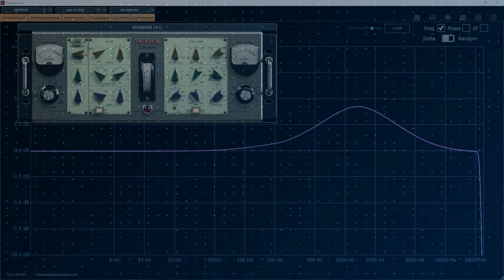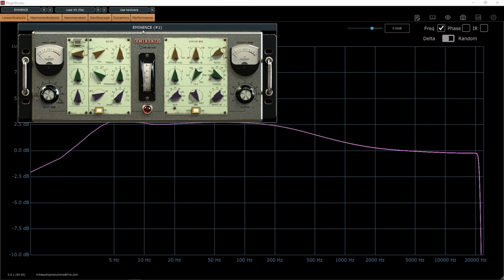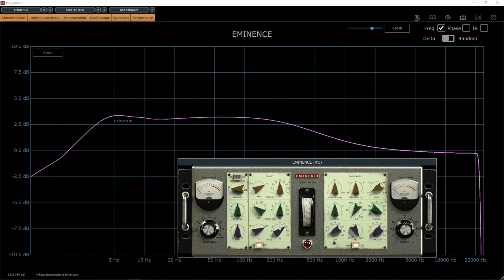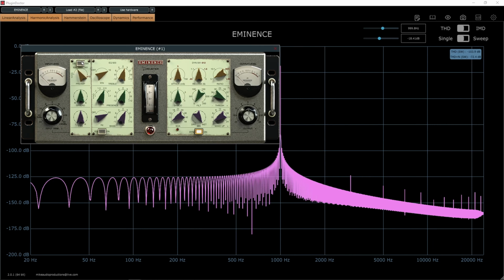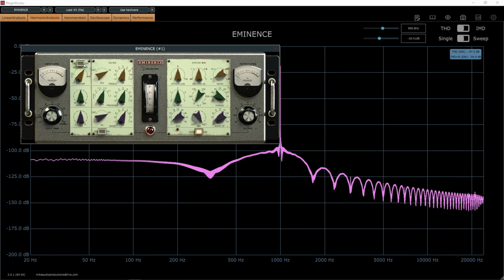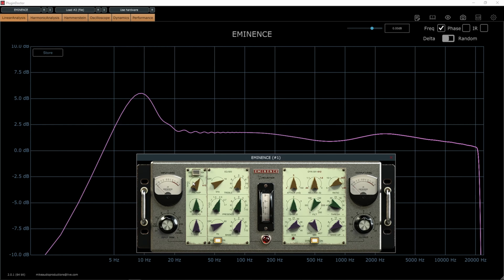FREE PLUGINS YOU SHOULD TRY - Acustica Audio - Eminence 🔥🔥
Acustica Audio offer a nice selection of free plugins, for both PC and Mac users! Free convolution plugins. not bad! Today we look at the Eminence Channel Strip! Check this out!

Help the Channel for FREE

Leave a like 👍
and a comment 💬